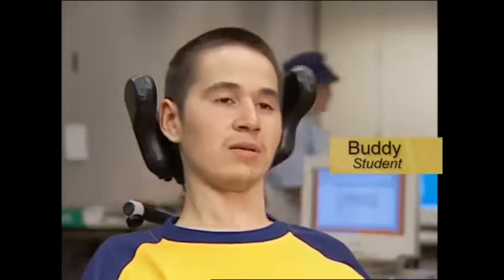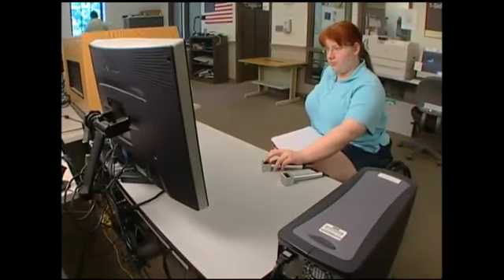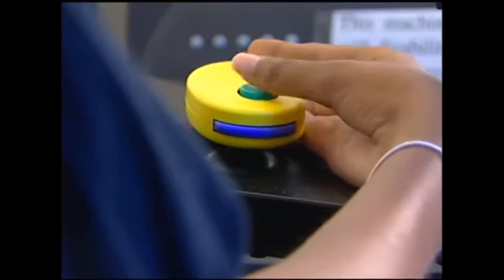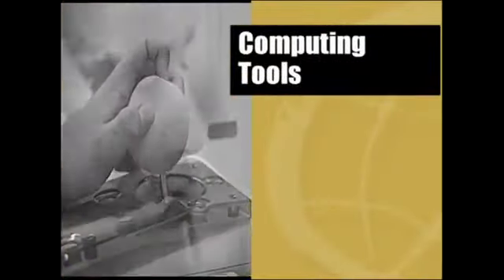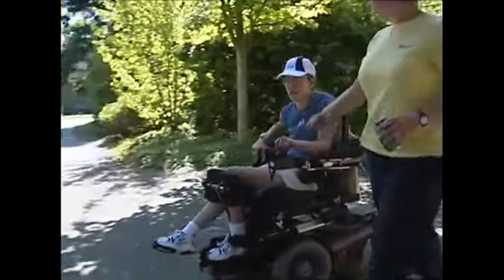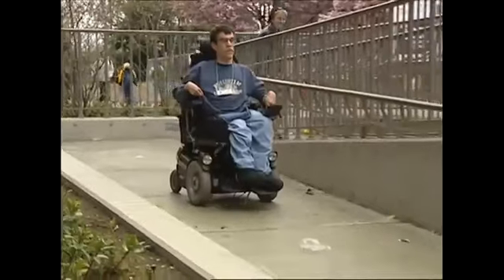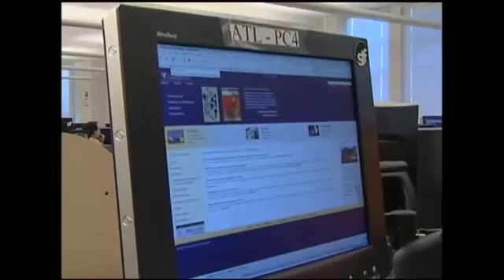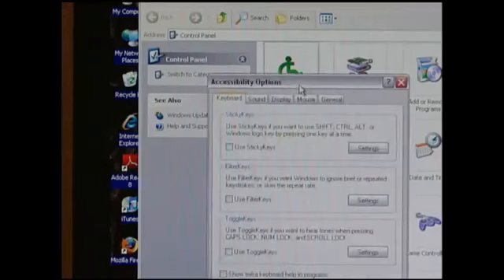Working Together Computer and People with Mobility Impairements Day 4